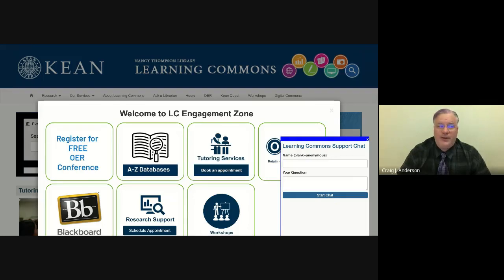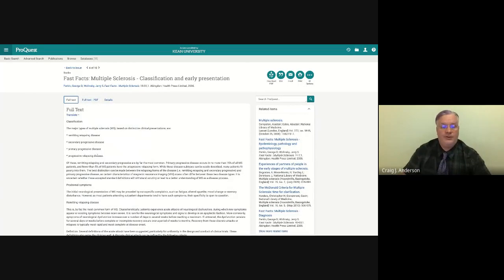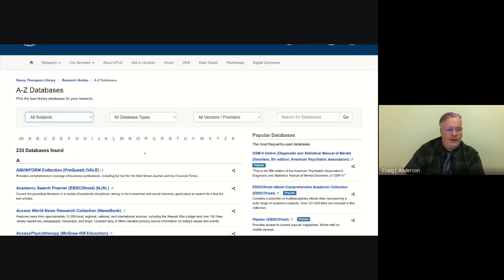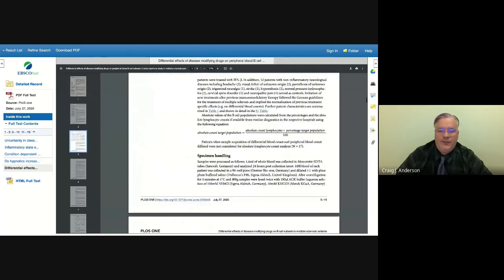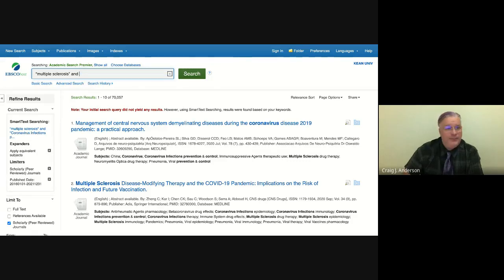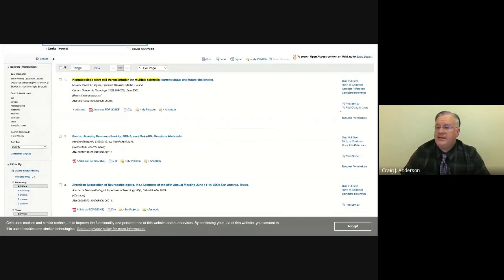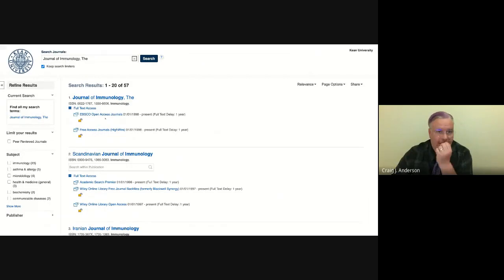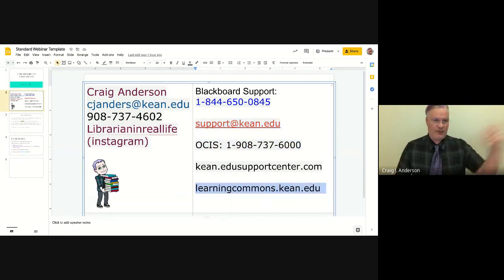Nursing/Allied health Library Resources at the NTLC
Craig Anderson gives a demonstration of the Nursing & Allied health Reources available at the Nancy Thompson Learning Commons